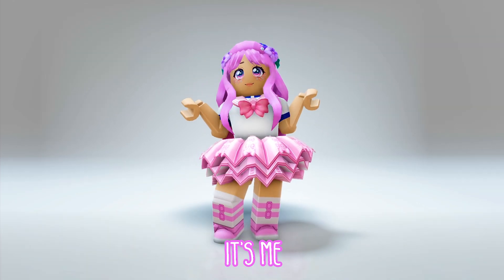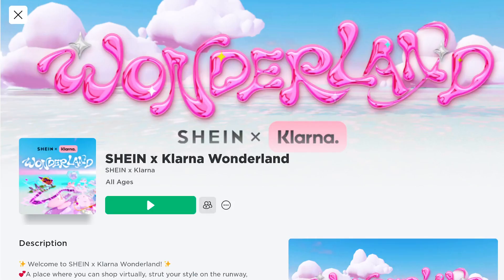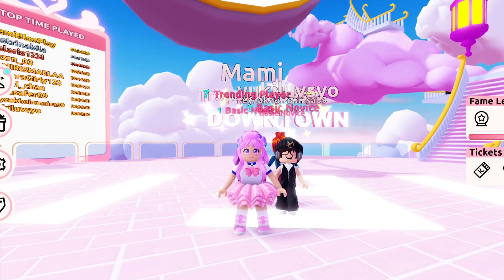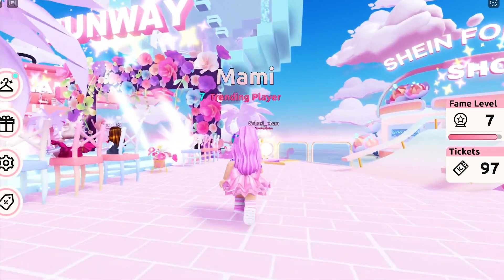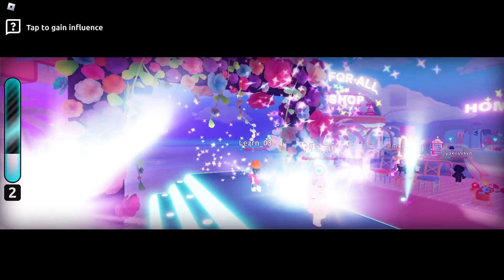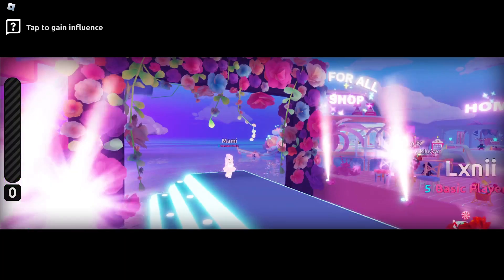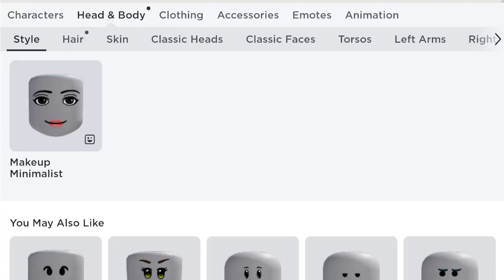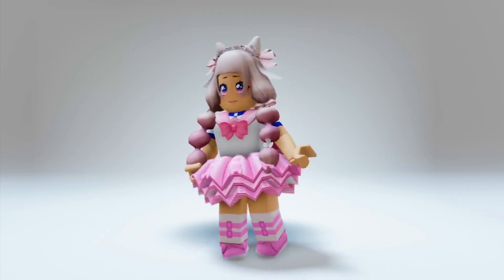FREE ROBLOX ITEM! HOW TO GET THE CURLY OMBRE WIG IN SHEIN X KLARNA WONDERLAND!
Embrace a new Roblox Avatar look with this cool FREE UGC (Curly Ombre Wig) in Roblox!

xoxo,
Mami